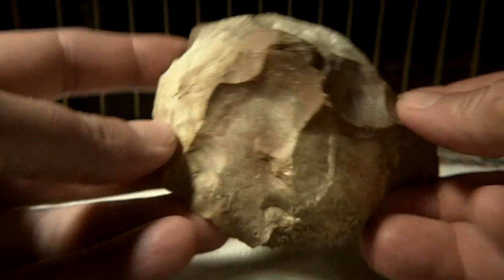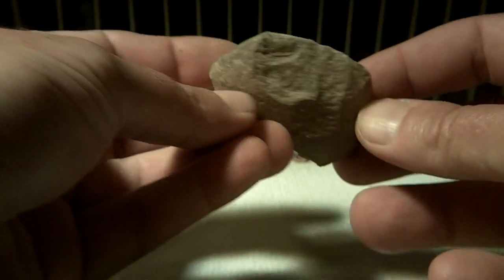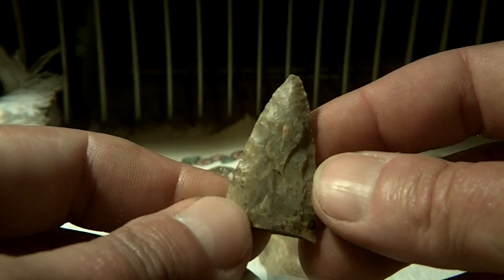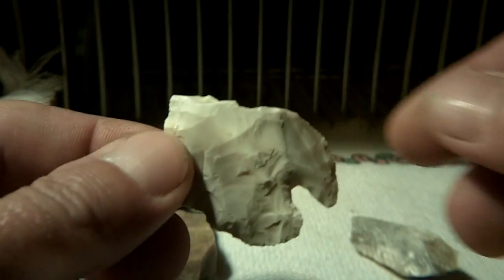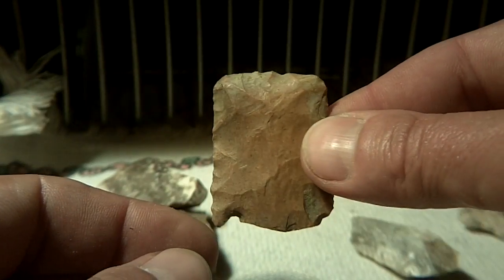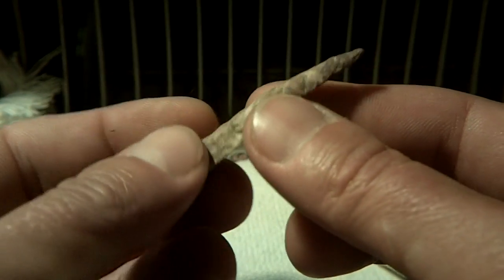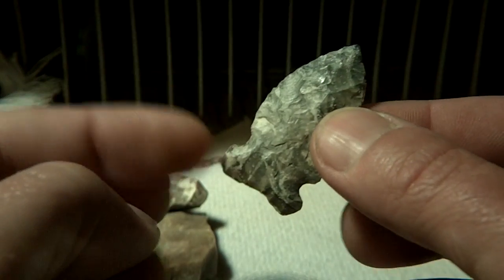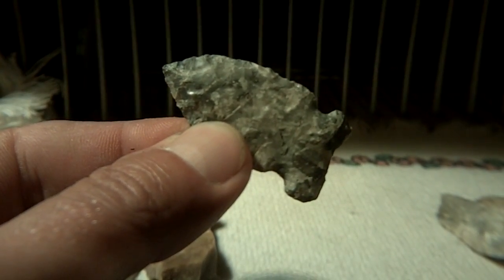Combo clean up....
A clean up of the last few days,including Mikes drill.